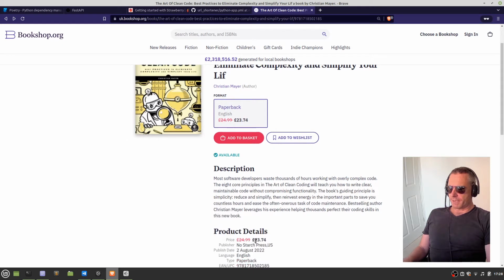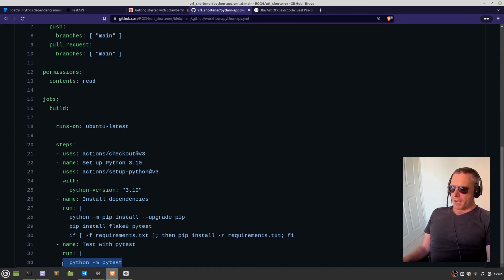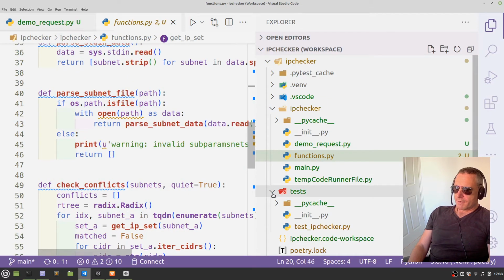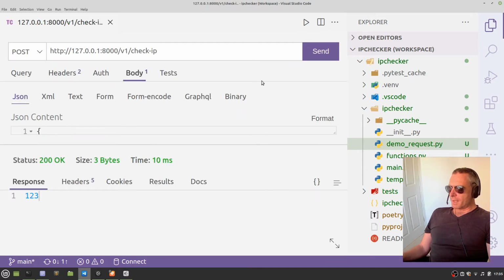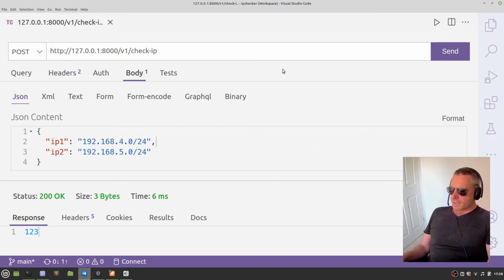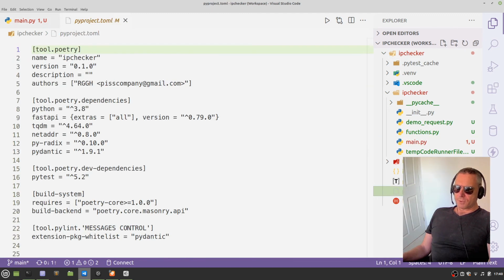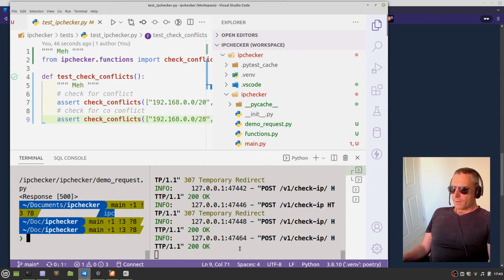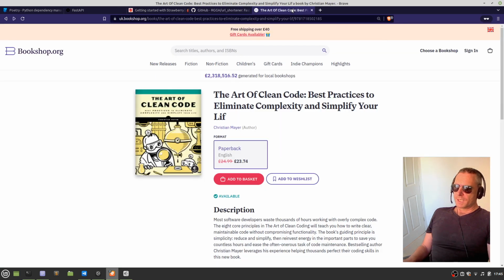Summer update 2022 | Python 360 | Thunderclient API testing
I discuss FastAPI, Thunderclient, Poetry, and a look ahead to GraphQL and a book I have on order : "Best Practices to Eliminate Complexity and Simplify Your Life" by Christian Mayer.

Skip to 05:00 mins if you want to see the FastAPI part!

chapters
00:00 intro - the art of clean code
02:17 python -m pytest in github actions
05:05 FastAPI more than just CRUD
07:30 ipconflict
08:30 Thunderclient vscode extension
13:30 how to whitelist pylint errors
15:18 "poetry shell"